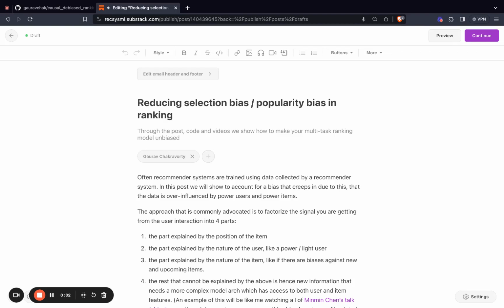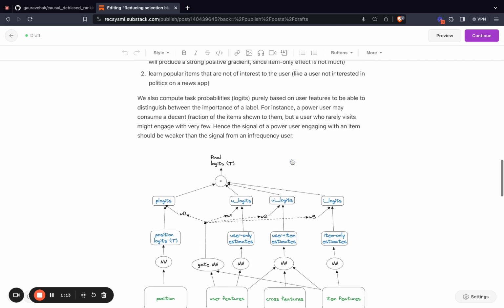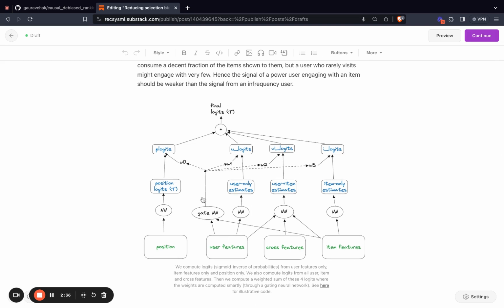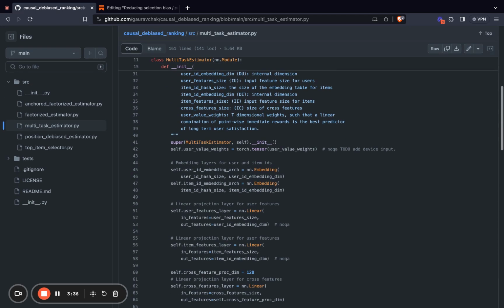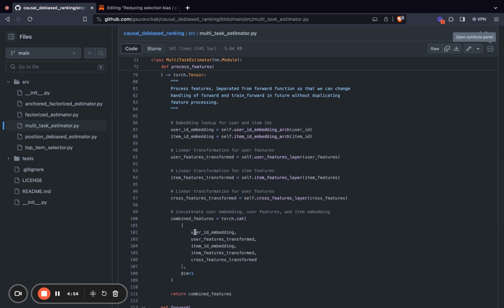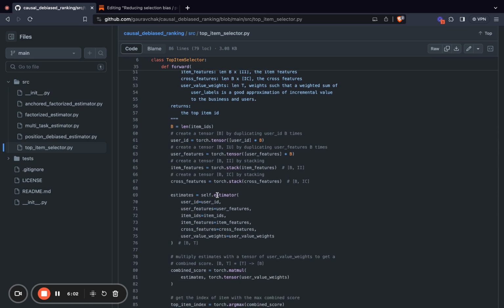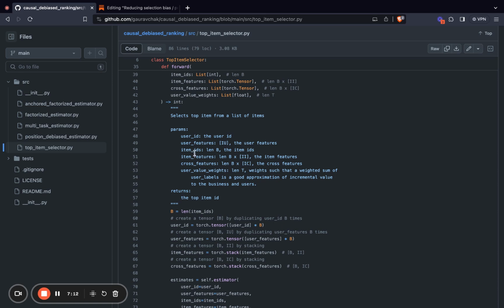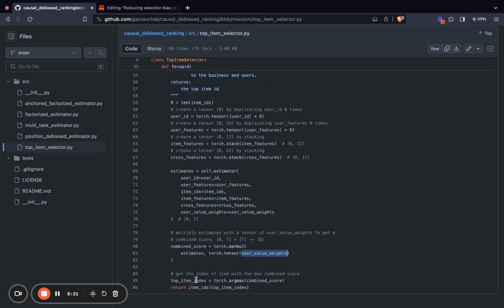Causal Debiasing in Recommender Systems to reduce popularity bias 1/2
We walk through Pytorch implementation for causal debiasing post on recsysml.substack.com